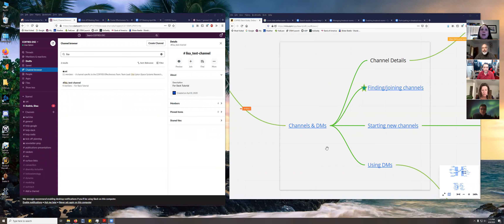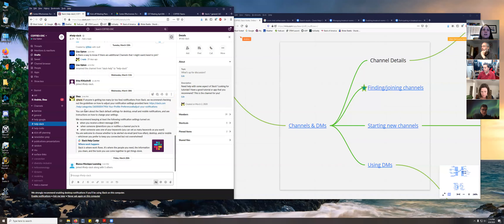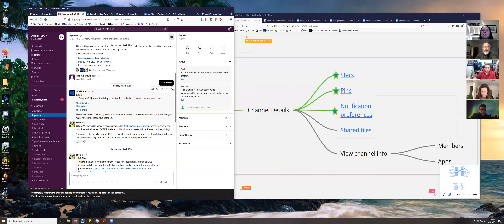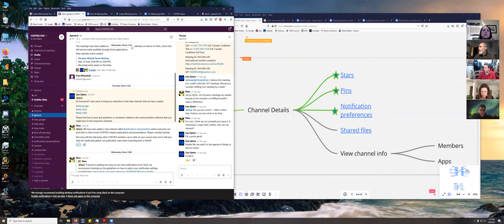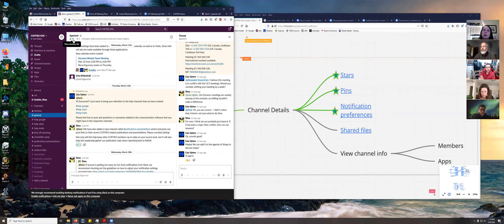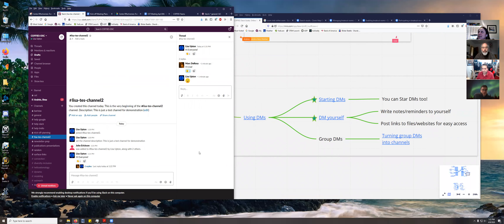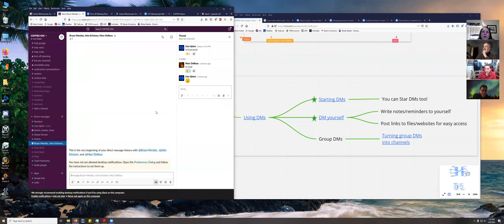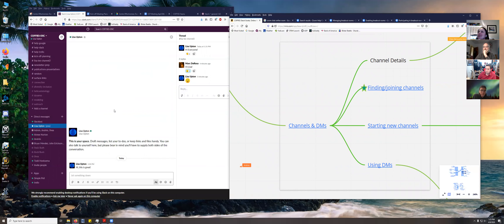COFFIES Slack Tutorial - Channels and DMs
Presented by Lisa Upton as part of a Zoom webinar.

The related Slack User Guide for COFFIES can be found